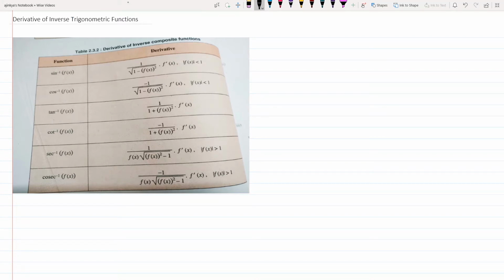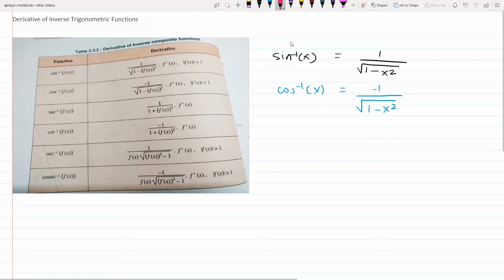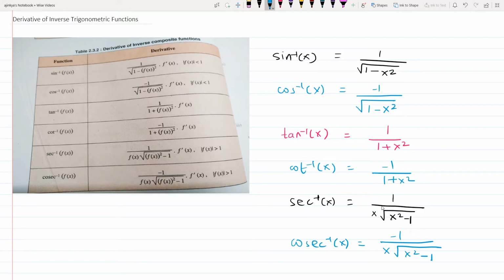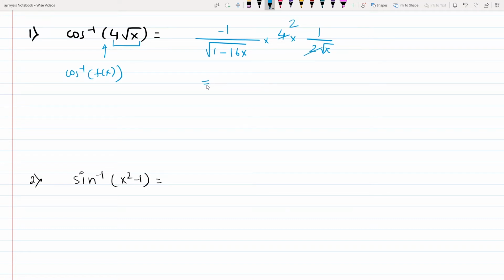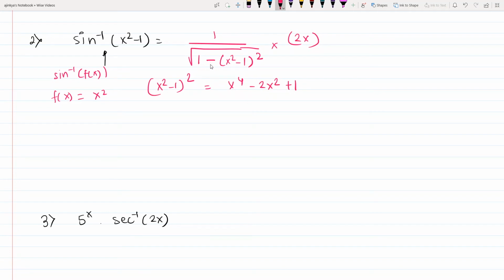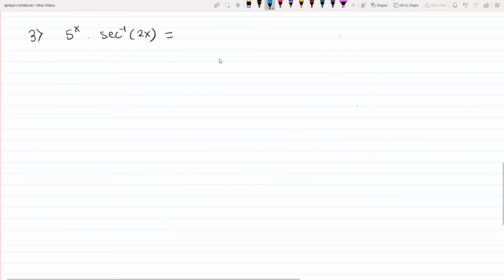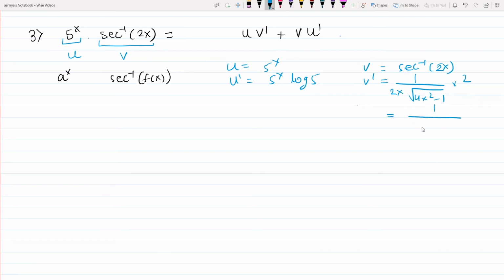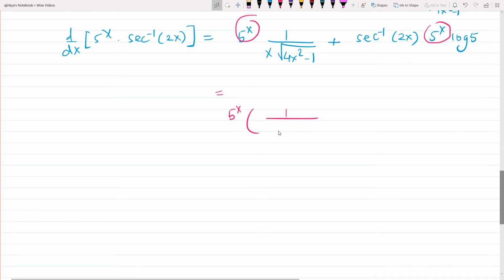How to differentiate Inverse Trigonometric functions